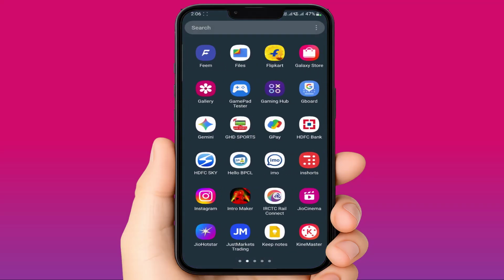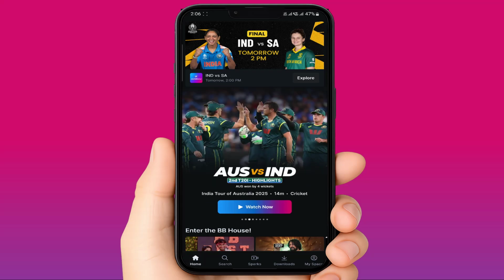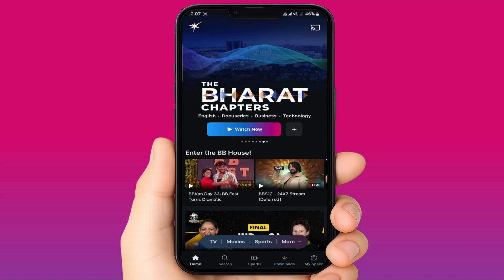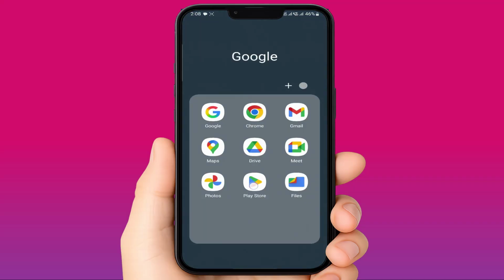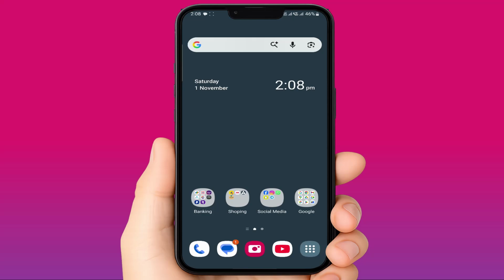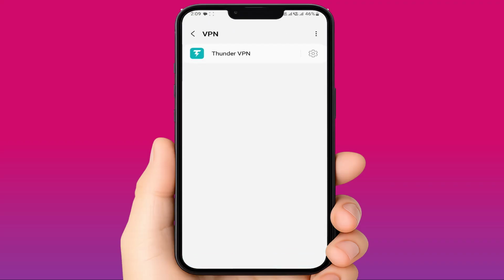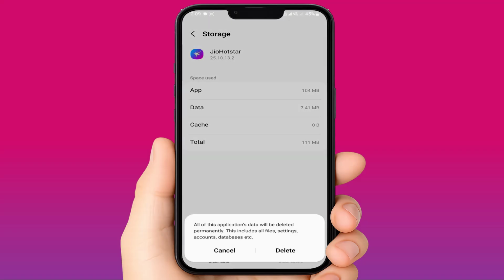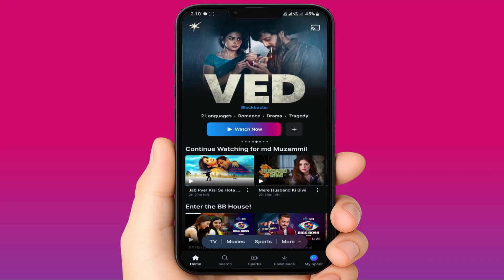How to Fix All JioHotstar All Errors on Android & iPhone | Network, Login, Internet, Session Errors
Solved All JioHotstar All Problem & Errors on Android & iPhone

Are you Facing Crashes, Playback Issues, Login Errors or Buffering Problems with JioHotstar on your Android or iPhone? In This Video I’ll Walk You Through The Most Common Reasons Behind These Errors — Such as Outdated App Version, Cache Overload, Network Issues or Device Compatibility —And Provide Simple Step-By-Step Solutions to Get your Streaming Back on Track. You’ll be Able to Fix the Issue Quickly & Enjoy Uninterrupted Movies & Shows.